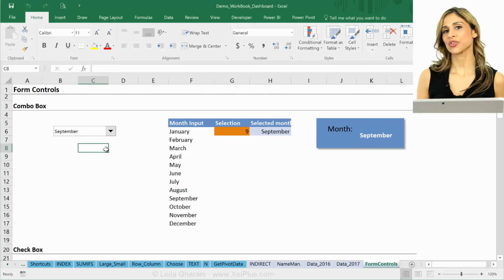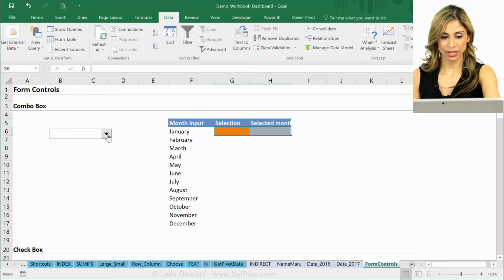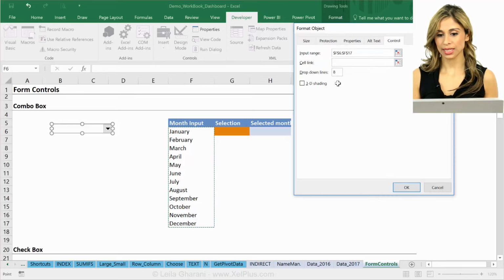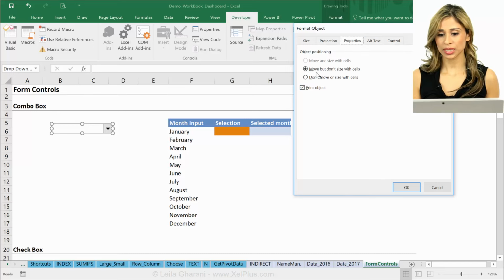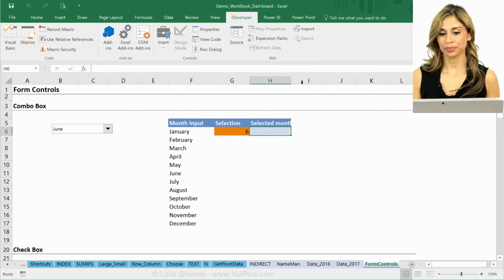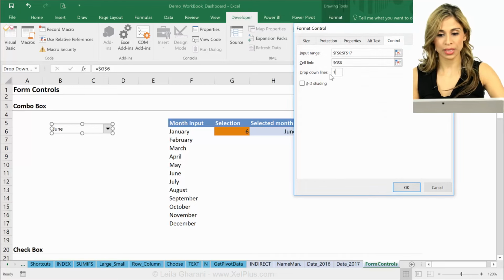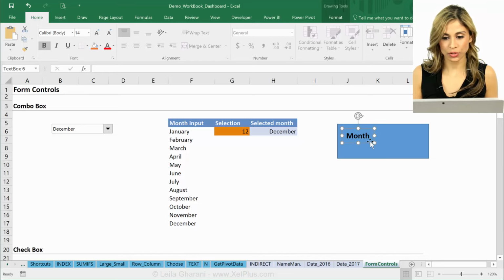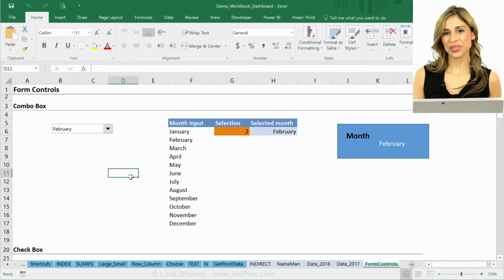How to make a ComboBox (dropdown) in Excel without VBA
Find out how you can insert and use the combo box form control in Excel. This way you can easily insert a drop down box in Excel to add more interactivity to your Excel reports. Your Excel reports will also become more user-friendly.  Just make sure you have the developer tab enabled by going to the ribbon options and putting a check mark for the developer tab.

Key Highlights:
Introduction: The video introduces the combo box form control, which is ideal for creating Excel reports with user-selectable options.
Insert Combo Box: To add a combo box, go to the Developer tab, click on "Insert," and select the Combo Box. Draw the combo box anywhere on your Excel sheet.
Format Control: Right-click the combo box, go to "Format Control," and configure essential options in the Control tab. Set the "Input Range" to the list of options users can choose from and select the "Cell Link" where the selected option will be stored.
Note on Cell Link: The combo box stores the position of the selected option, not the text itself. To display the selected text, use a formula.
Adjust Dropdown Lines: You can specify the number of dropdown lines visible in the combo box.
Additional Properties: Customize properties like moving and sizing with cells or printing the object as needed.
Using Index Formula: To display the selected month text, use the INDEX formula with the position returned by the combo box.
Adding More Months: If you have a fixed set of options, you can specify the number of dropdown lines in the combo box properties.
Displaying in a Text Box: Insert a shape, add a text box, and use cell references to display the selected month both in the cell and in the text box.
Formatting: Customize the formatting of the text box and cell to match your report's style.